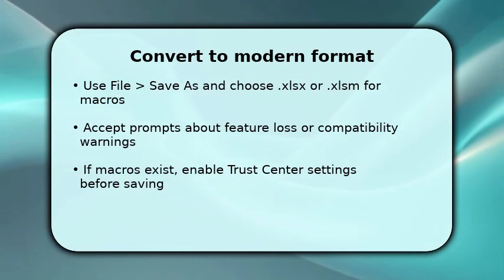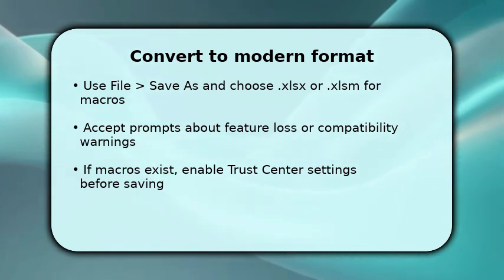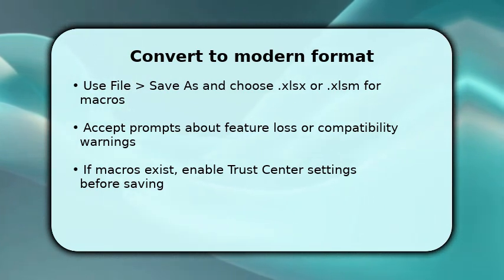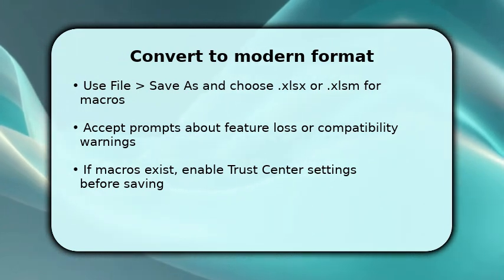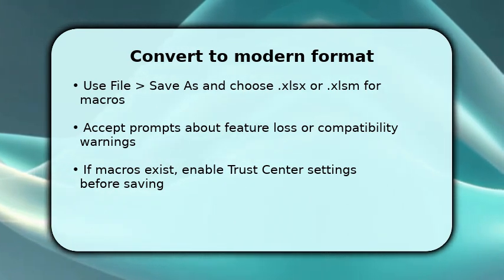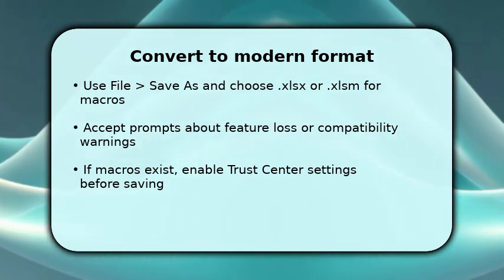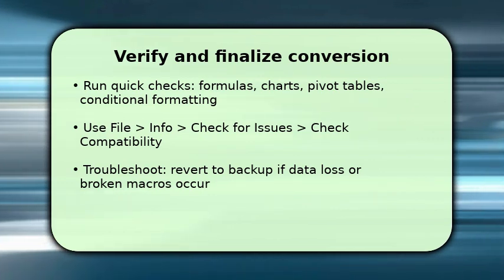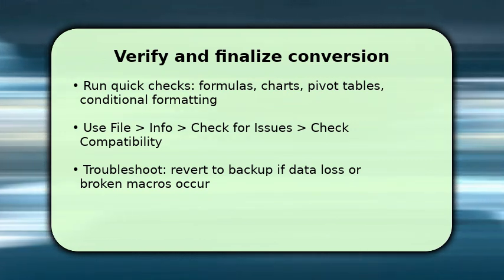How to Convert Compatibility Mode to Normal in Excel (updated)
How to Convert Compatibility Mode to Normal in Excel (updated) | 🔒 Surfshark VPN Deal — Stay private and secure. $1.99/mo + 3 Months Free ▸

In this updated video tutorial, discover the step-bythy process of converting Excel's compatibility mode back to normal view. Learn how to easily switch between modes and maintain your spreadsheet data integrity without any hassle.

Excel, Compatibility Mode, Convert To Normal View, Spreadsheet Data Integrity, Switch Between Modes in Excel